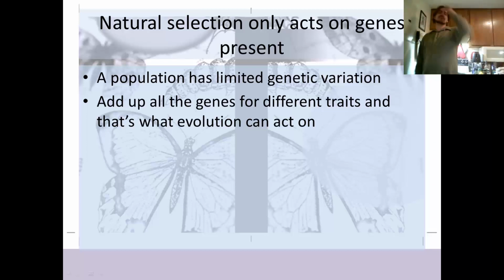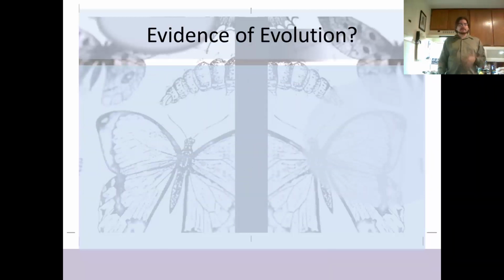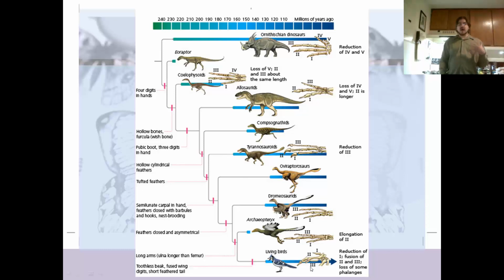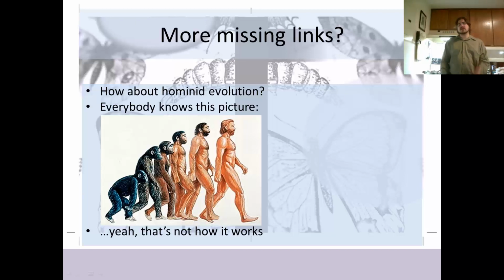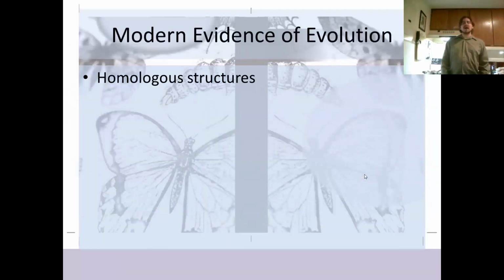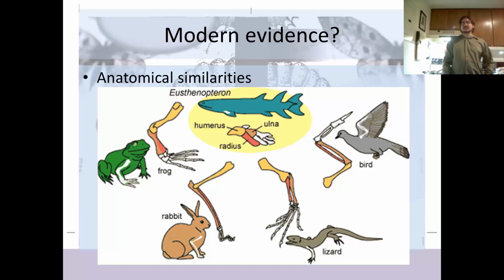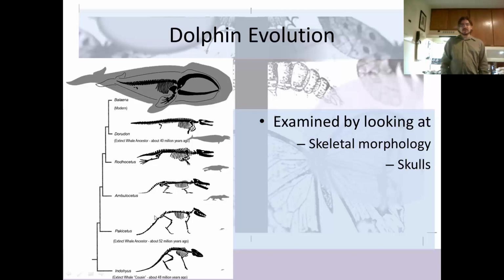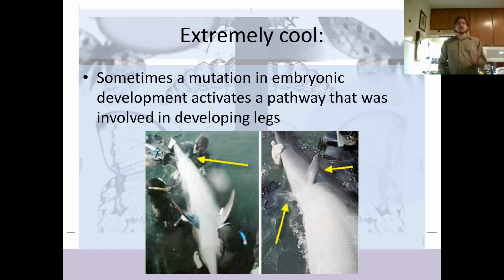Bio 105 Chapter 13 & 14 Part 02 (And cooking dinner)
Biology 105
Chapters 13 & 14, Part 2
Lecture corresponds to Chapters 13 and 14 of Campbell Essential Biology with Physiology

Salmon recipe:
2 salmon filets
1/4-1/2 Cup ghee
1/2-1 cup white cooking wine
1/4 cup lemon juice
1/4-1/2 tsp of each of the following (add more or less to taste):
   Tarragon
   Cardamom
   Coriander
   Mint
   Herbs de provence
   Dill weed
1/4 tsp pepper
pinch salt

In a small to medium (~8") skillet:
Melt ghee over low heat, until it's almost all melted
Add white cooking wine & lemon juice
Stir together
Add spices
Stir
Set salmon cuts in skillet
Let solution boil/simmer over low heat
Turn salmon after ~10-15 mins
Check at ~20-25 mins
If salmon is cooked and sauce is now the thickness of warm maple syrup (a little viscous, but still runny), then remove from heat.
Serve with rice